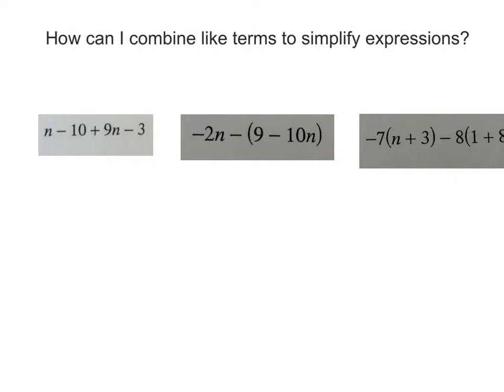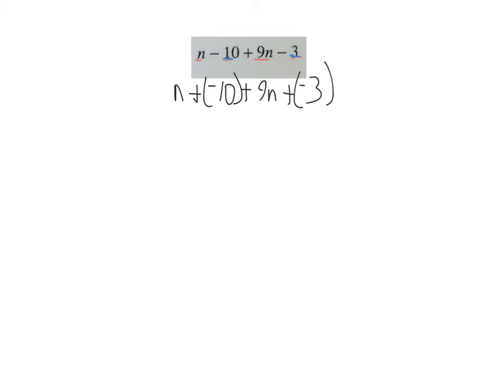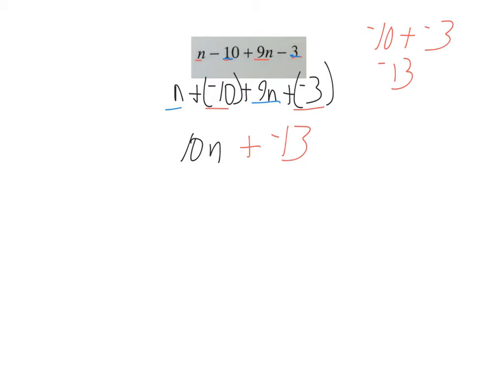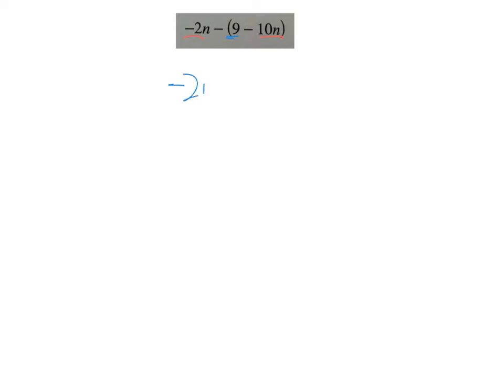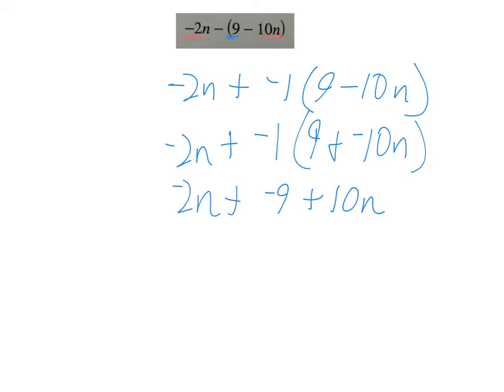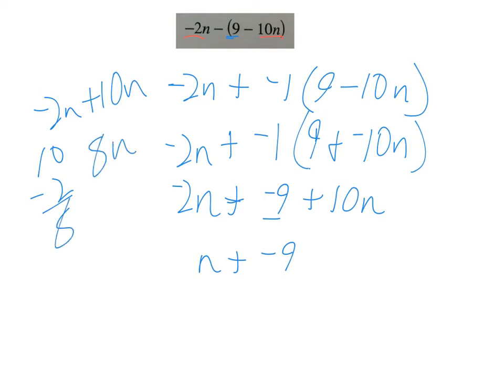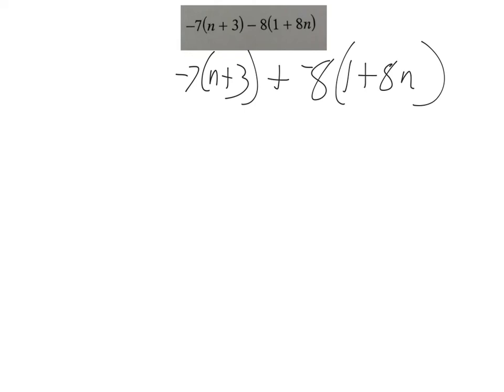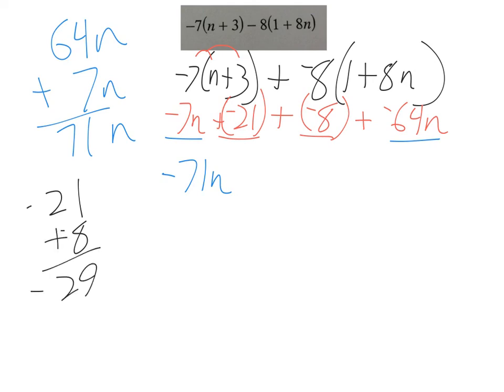Simplify expressions combining like term